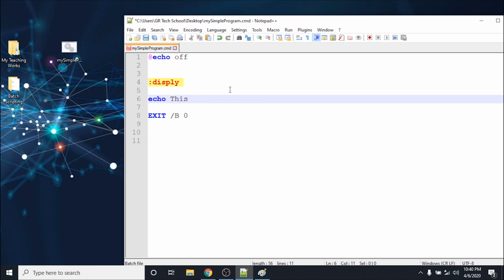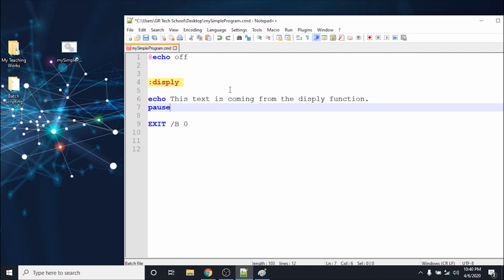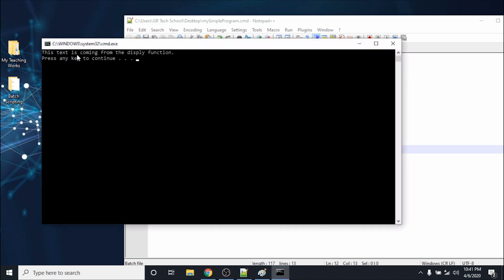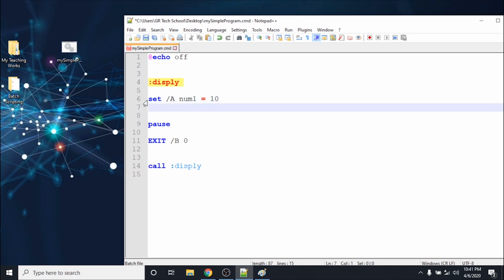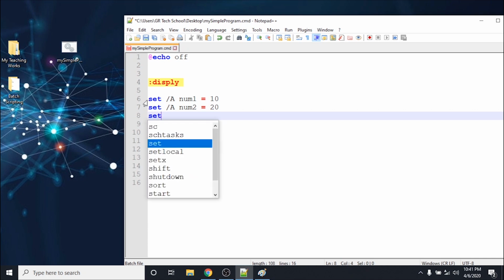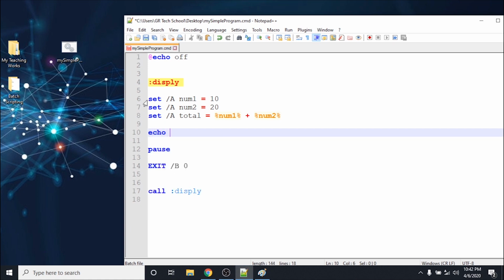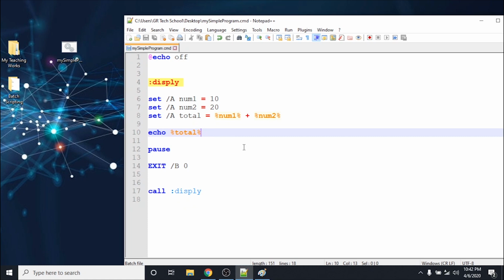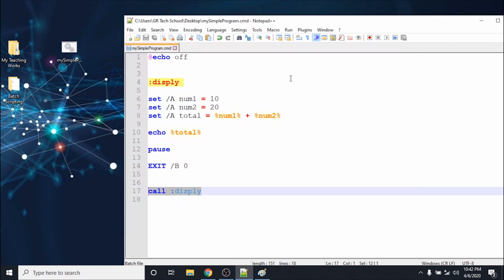16.Functions in batch scripting | English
A function is a set of statements organized together to perform a specific task. In batch scripts, a similar approach is adopted to group logical statements together to form a function. - 🌎 Social Media Links